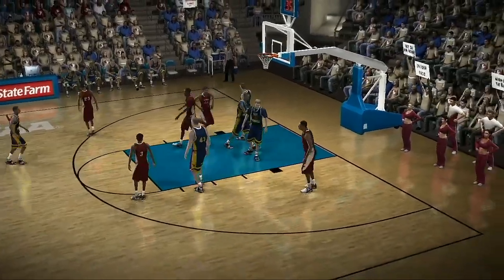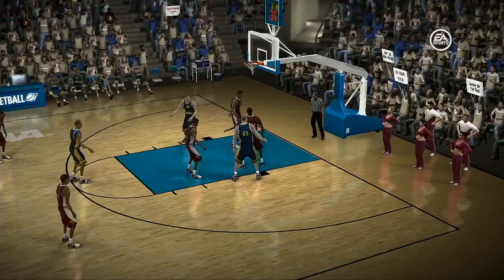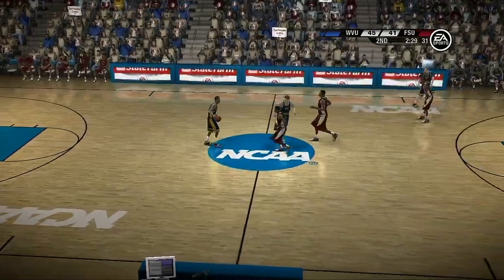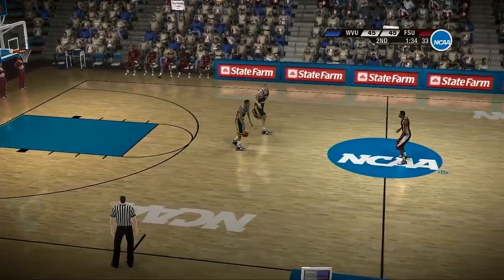2020 NCAA Basketball Tournament Second Round Match West Virginia Mountaineers VS Florida State Semin